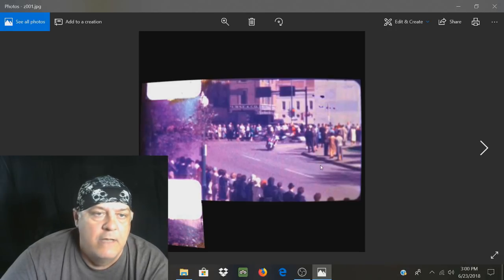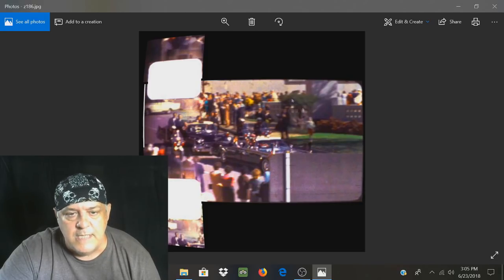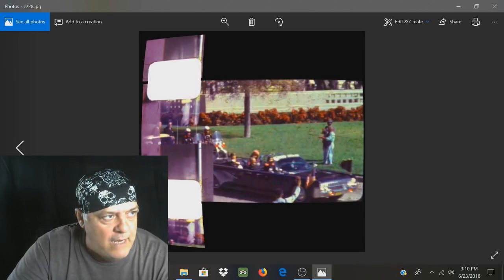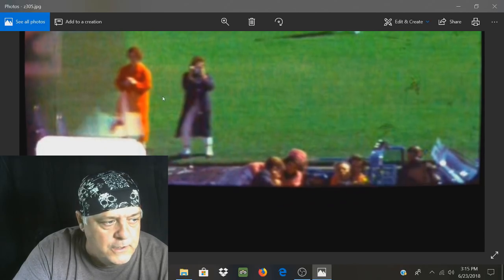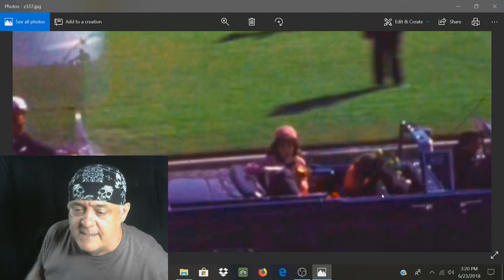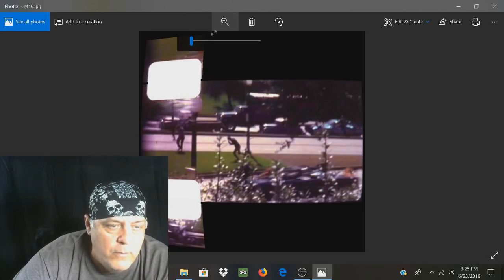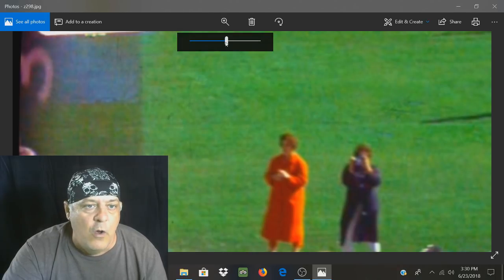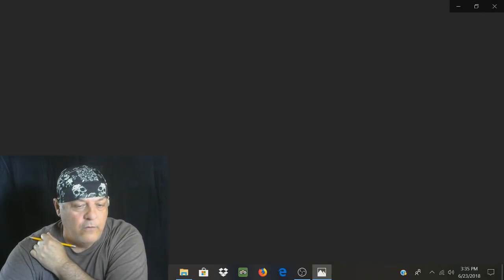Zapruder film frame by frames (JFK)